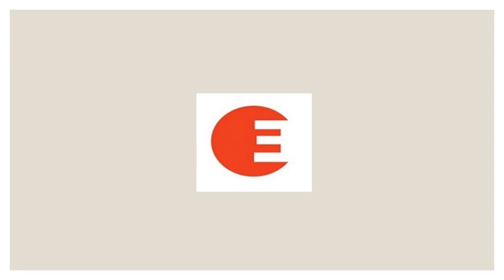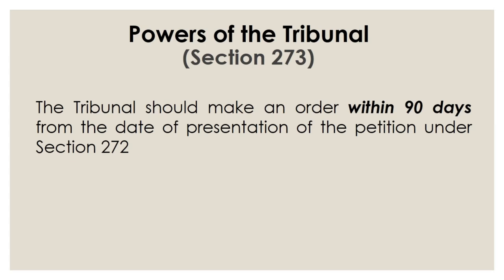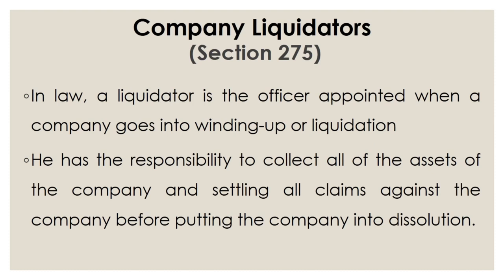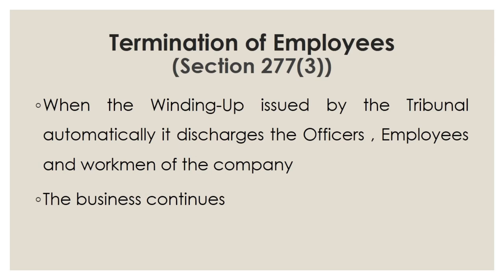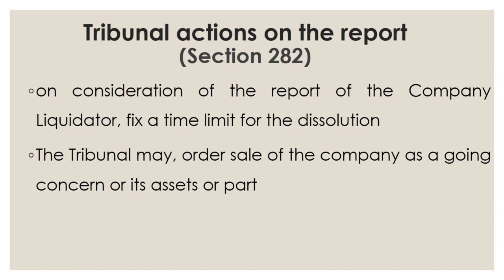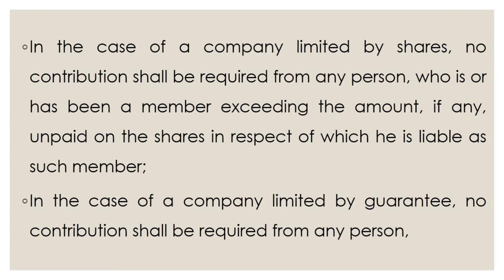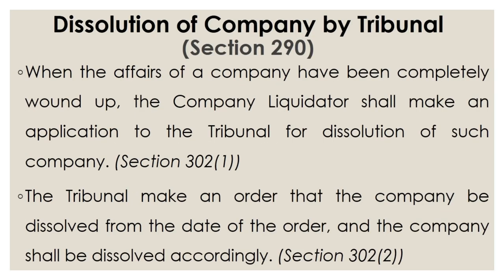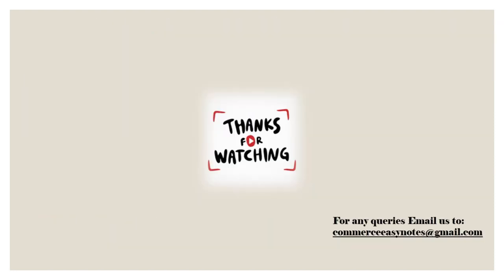Winding Up Of A Company -1| Winding - Up by Tribunal | Short notes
We provide simple and easy notes relating to commerce , techniques for doing classes , general topics etc.
If you guys need any information about any topics related to commerce feel free to get to us through Email . We will try to include your doubts in our very next videos.